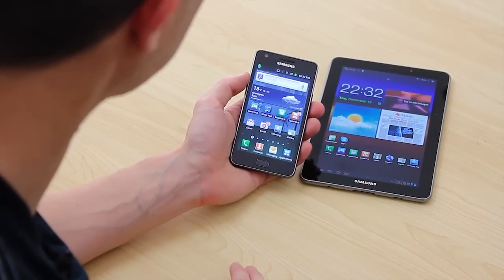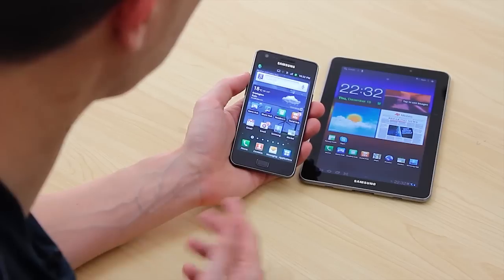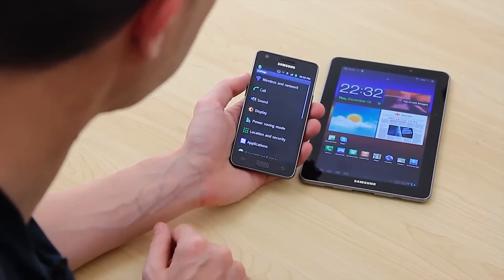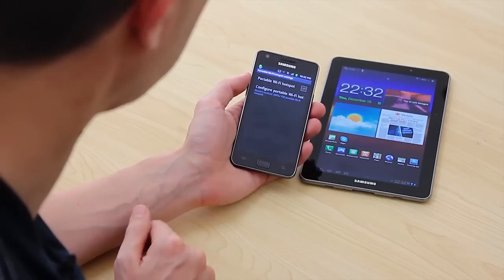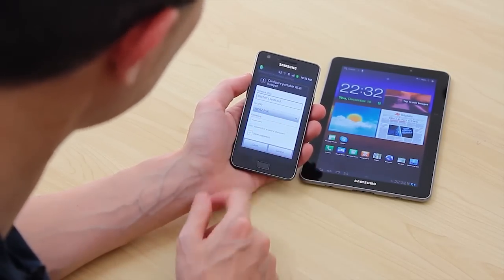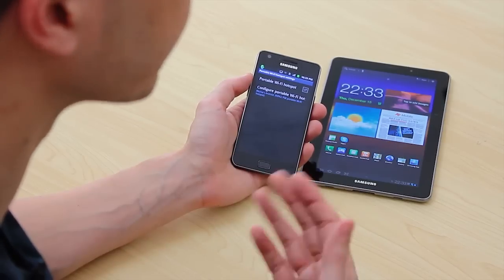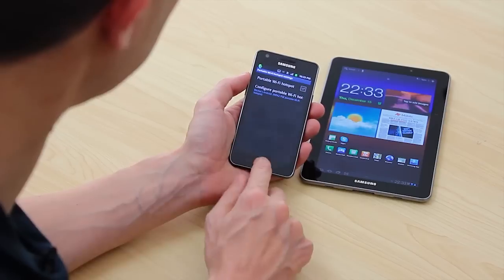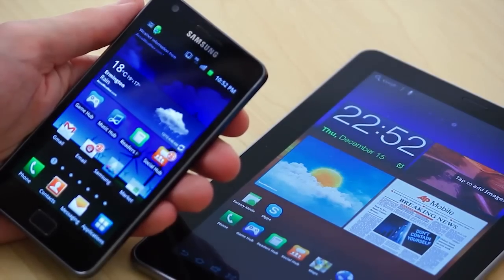Tethering Samsung Galaxy Tab 7.7 to your Android phone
We show you how to create a WiFi hotspot on your Android Phone and then connect the Samsung Galaxy Tab 7.7 to the internet via your Android Phone.

and